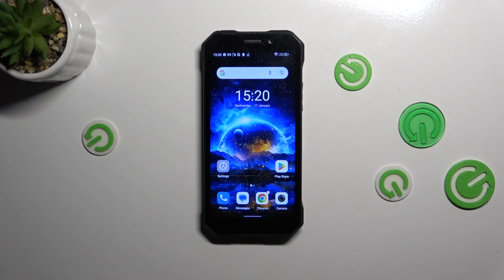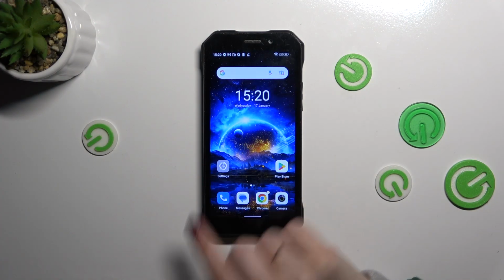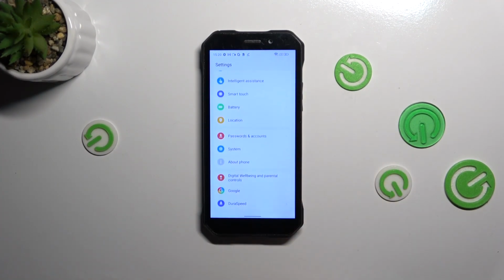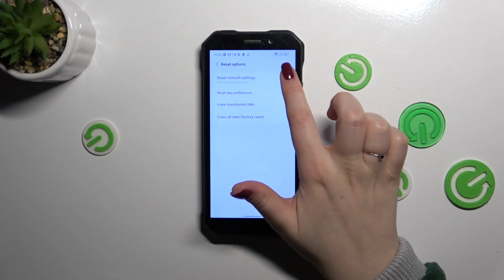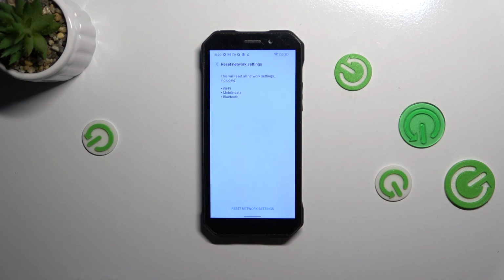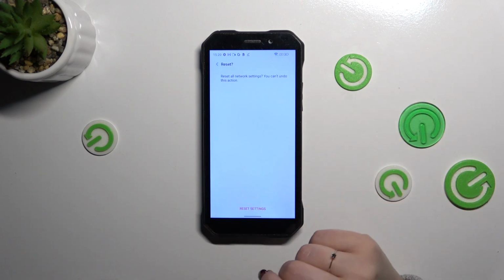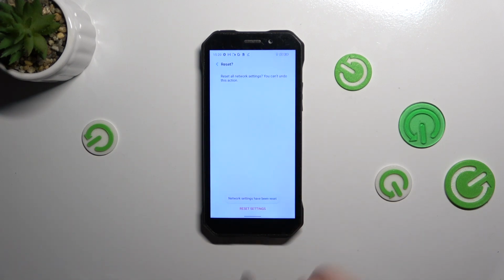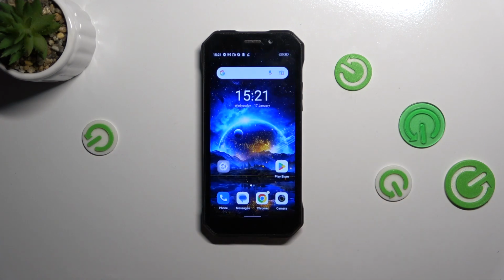How to Reset Network Preferences on DOOGEE S61 Pro?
Find out more:
Regain control over your network settings and troubleshoot connectivity issues by learning how to reset network preferences on your DOOGEE S61 Pro. Resetting network preferences clears all saved network settings, including WiFi, Bluetooth, and mobile data configurations, restoring them to their default state. This process can be useful for resolving network-related issues such as poor WiFi connections, Bluetooth pairing problems, or issues with mobile data connectivity.
Follow our step-by-step instructions to reset network preferences on your DOOGEE S61 Pro. We'll guide you through the process, ensuring that you understand how to access the network settings menu and initiate the reset procedure safely.

What are network preferences, and why would I want to reset them on my DOOGEE S61 Pro?
Can resetting network preferences resolve common connectivity issues, such as WiFi or Bluetooth problems?
Where can I find the network preferences reset option on my DOOGEE S61 Pro?
How do I initiate the reset procedure, and what settings will be affected?
Will resetting network preferences delete my saved WiFi passwords or Bluetooth pairings?